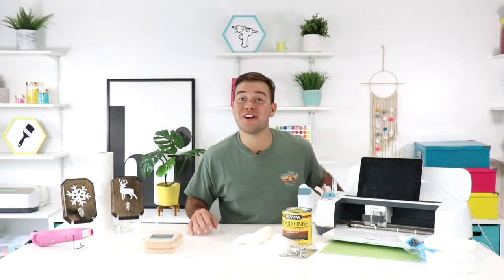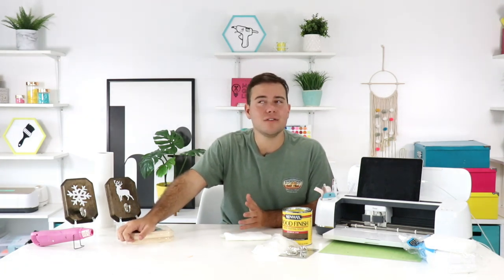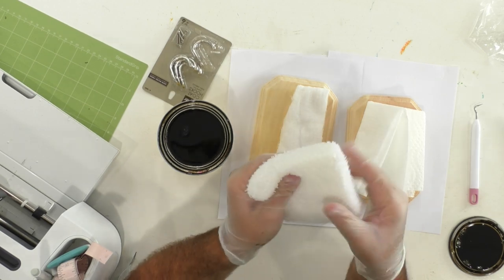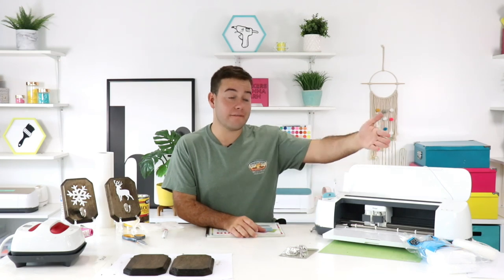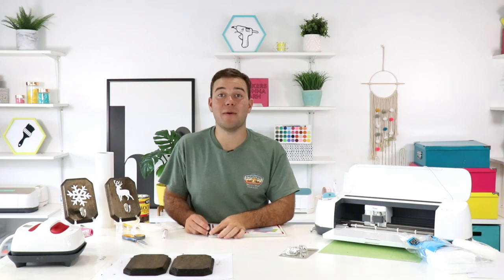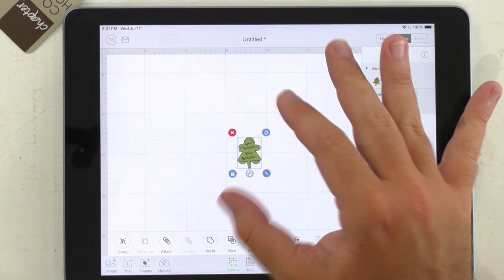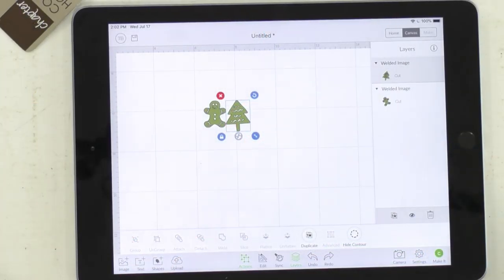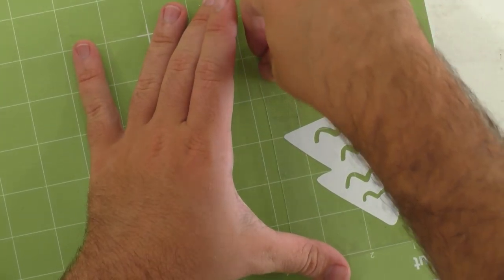FUN CRICUT CHRISTMAS PROJECT IDEA - HTV STOCKING HOLDERS!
Minwax Jacobean Stain